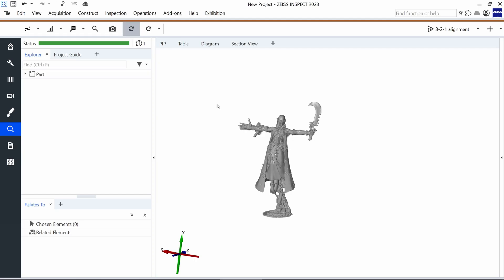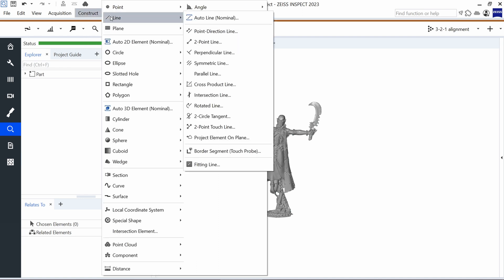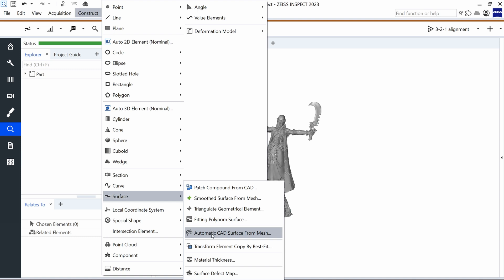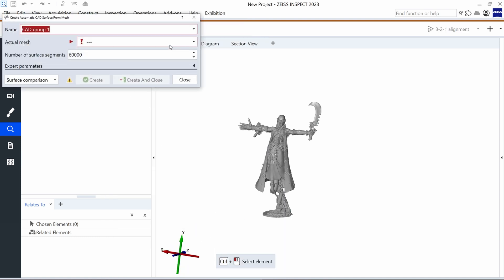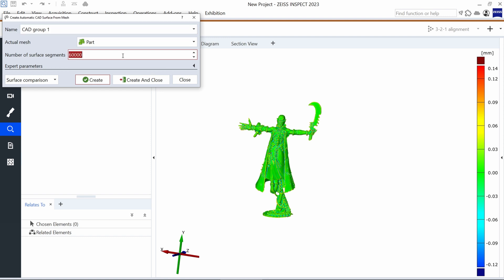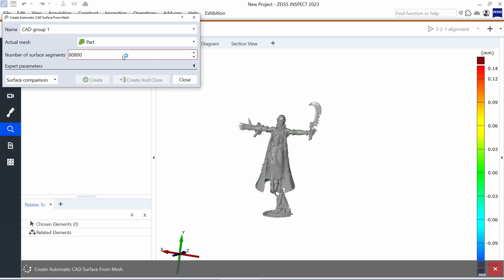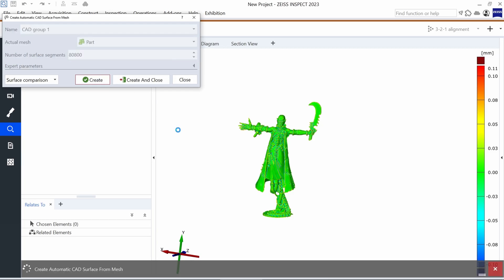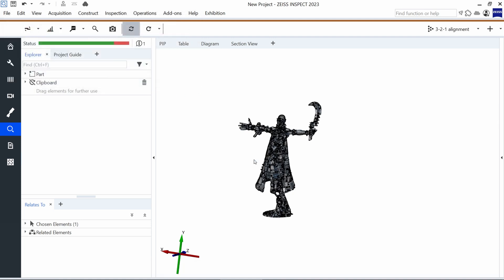How to perform CAD surfacing in ZEISS INSPECT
No CAD available for projects like 3D printing? The new surfacing function in ZEISS INSPECT got you covered. With a simple mouse click you receive a customizable CAD based on our 3D scan data. Let Luca show you how to simplify the creation of CAD with the latest release ouf our software solution.

Do you have any questions about ZEISS INSPECT?